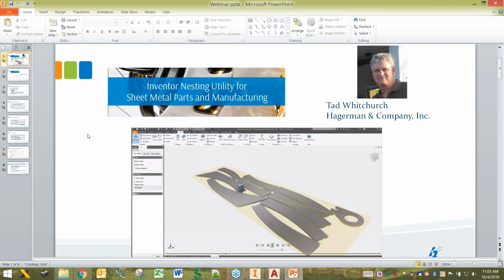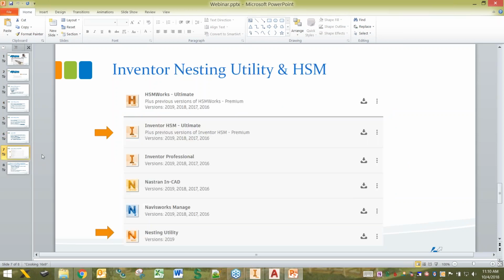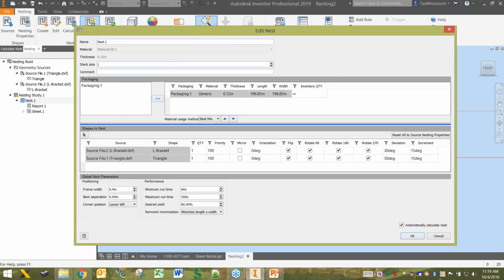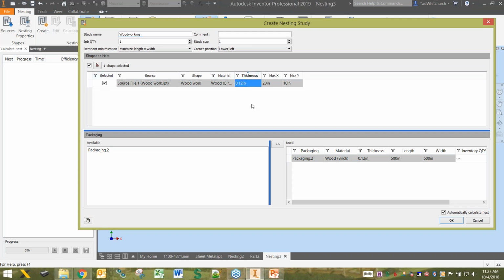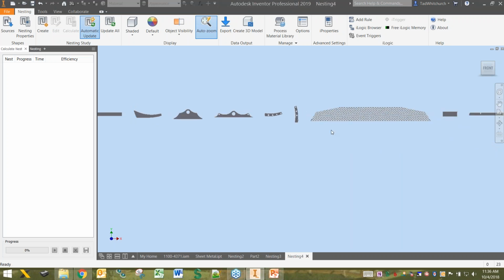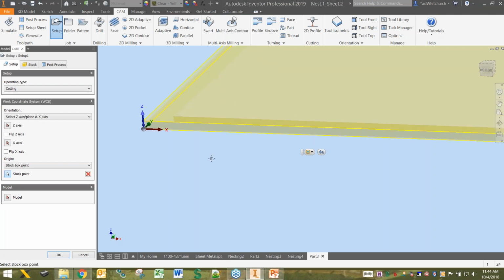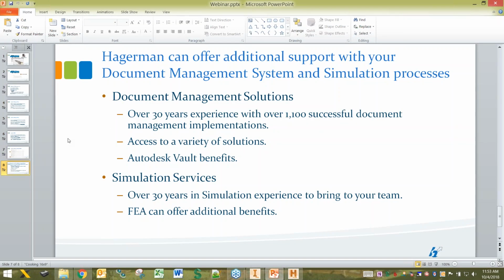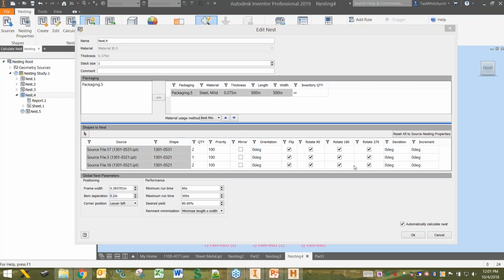Inventor Nesting Utility for Sheet Metal Parts and Manufacturing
Autodesk’s recent release of the new Inventor Nesting Utility can be used in conjunction with Inventor HSM to quickly nest and manufacture sheet metal parts. In this video, we present an overview of the Inventor Nesting Utility. We then take that data to Inventor HSM to quickly generate toolpath and G-Code.

We cover:
-The Inventor Nesting Utility user interface and workflow
-Inventor HSM toolpath generation on your nested sheets
-How to post process to generate G-Code.

👉 Visit the Hagerman Connection Blog for more Inventor tips and tricks